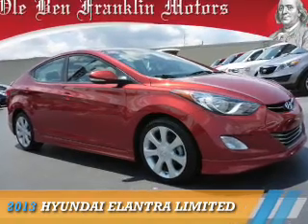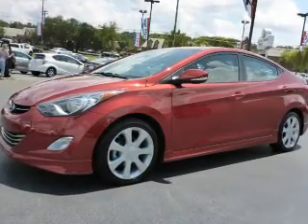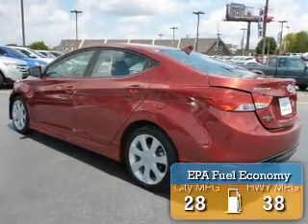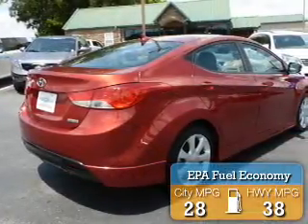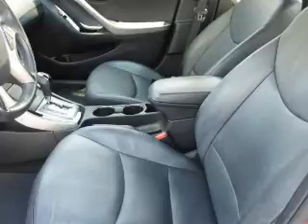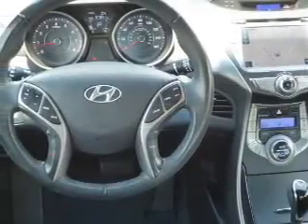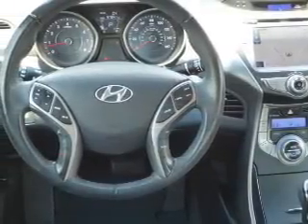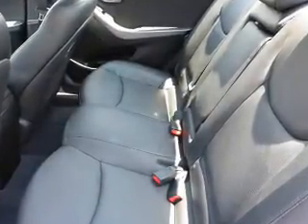2013 Hyundai Elantra K1104 - Oak Ridge TN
Phone:
Year: 2013
Make: Hyundai
Model: Elantra
Trim: Limited
Engine: 1.8 liter 4 Cylindercylinder FWD
Transmission: 6-Speed Shiftable Automatic
Color: Red
Mileage: 57841
Address:
VIN:5NPDH4AE9DH265472